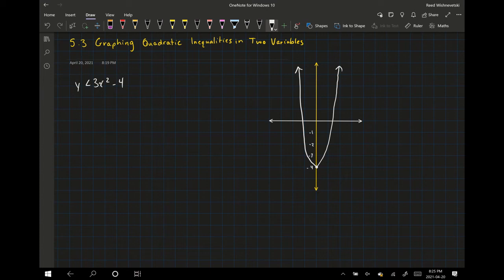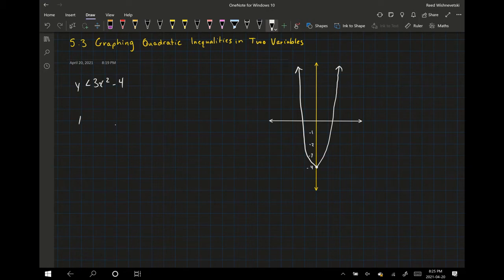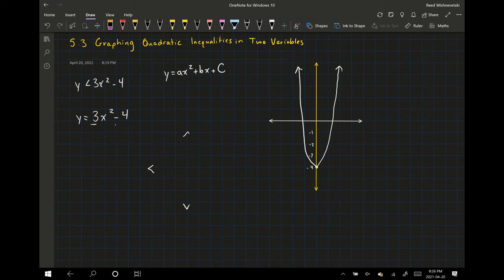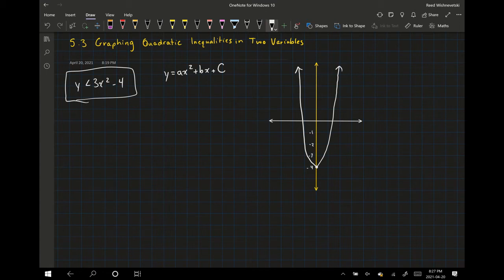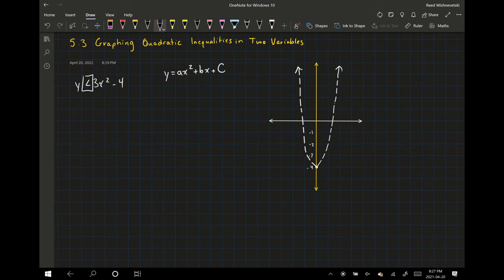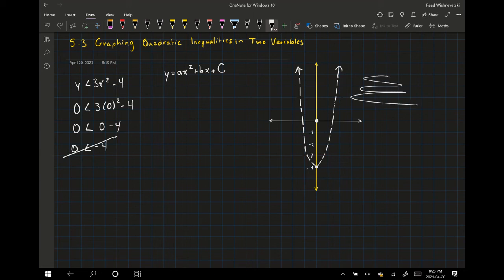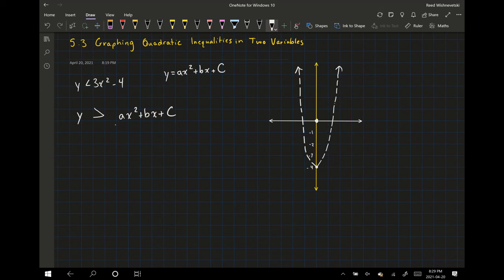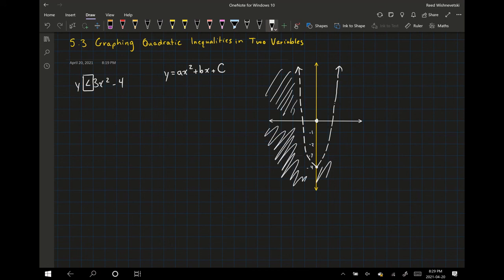5.3 Graphing Quadratic Inequalities in Two Variables